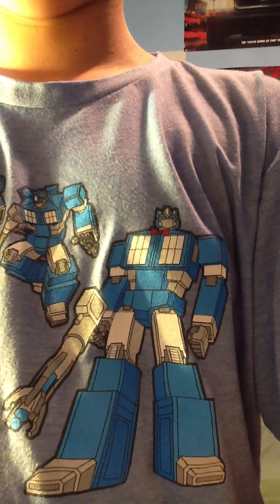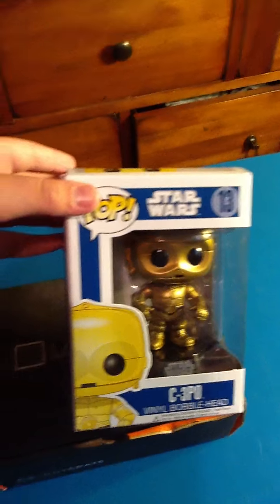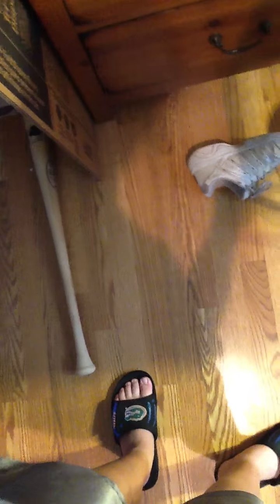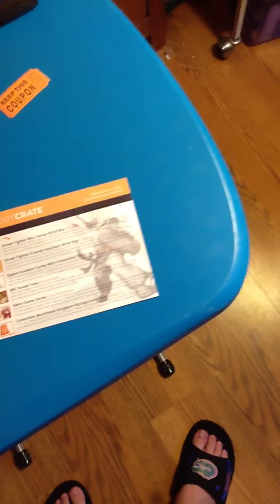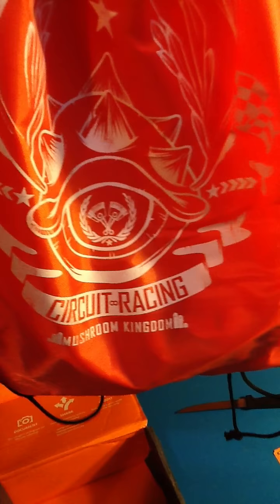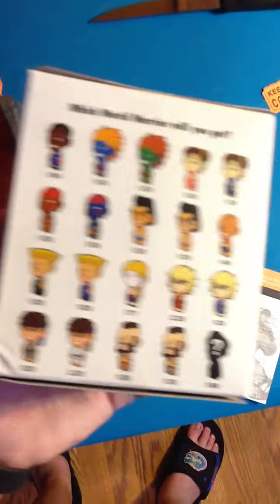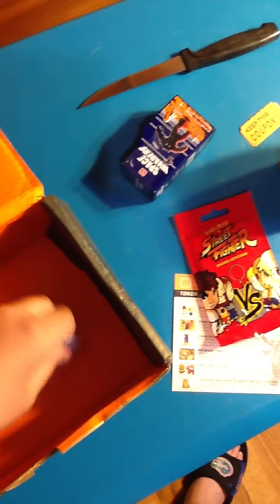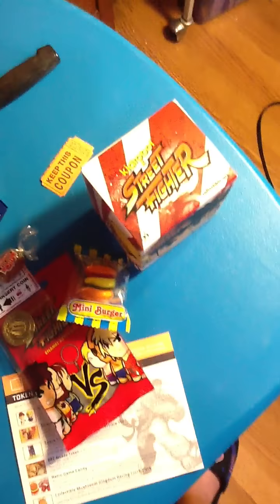Loot Crate unboxing April 2013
My first loot crate uboxing vid. Enjoy Go to Loot Crate